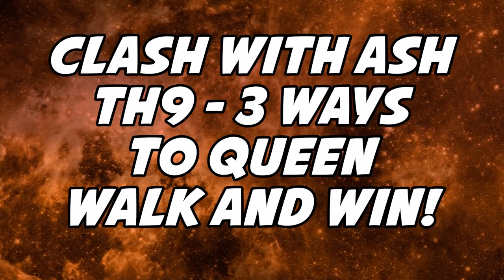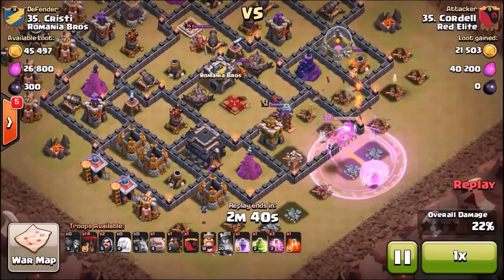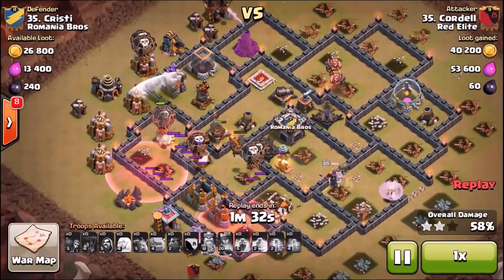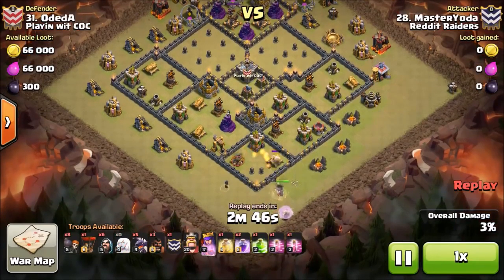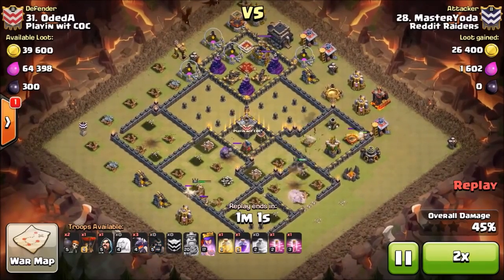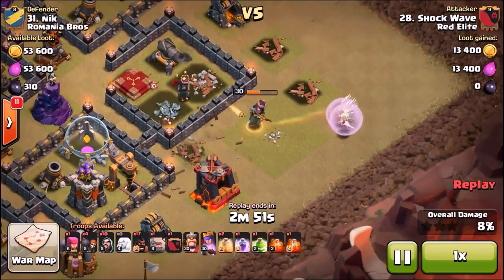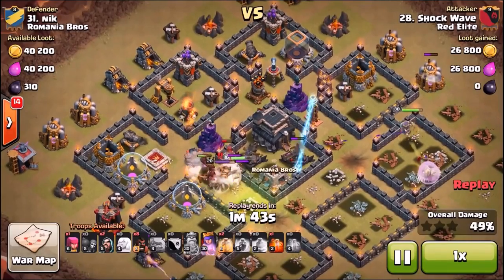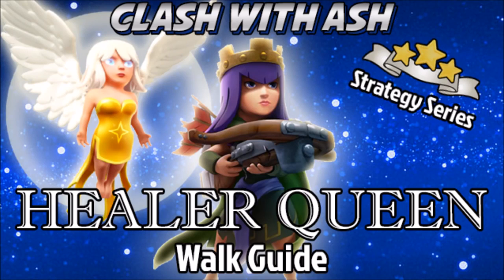Clash Of Clans | 3 WAYS TO QUEEN WALK AT TH9 [GOLALOON, DRAGON, GOHOWI]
Hey Clashers! Today we'll cover three different ways to have success using Queen walk with different backend tactics depending on the type of base you're hitting. We'll cover three different types of bases. Anti 3 star, Dead Zone Base, and Trophy Base. Enjoy!

- Daddy War Bucks Clan
- Neetstreet
- Shane Killingsworth
- The Slim Fool
- LashShadow
- Dimi Tragakis
- DennisTheMennis

Social Media-

Category: Games
Updated: 10 June 2016
Version: 6.108.5
Size: 53.3 MB